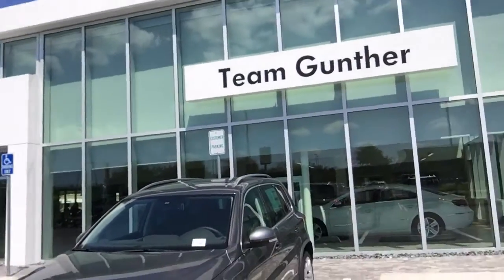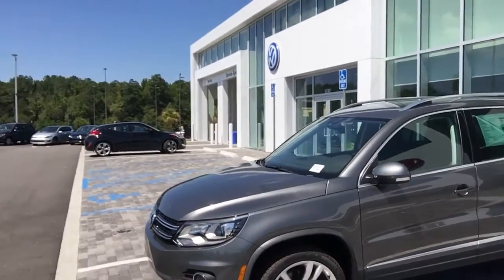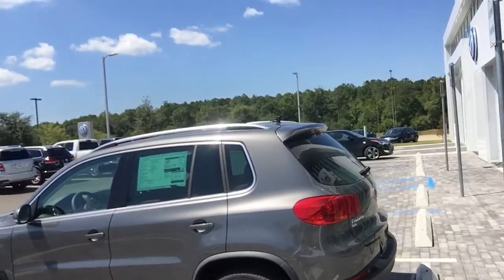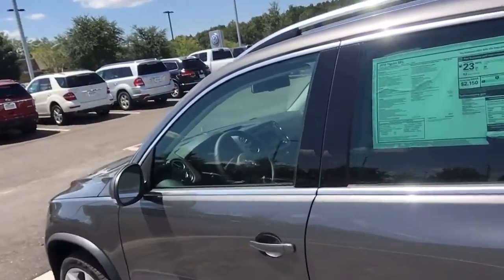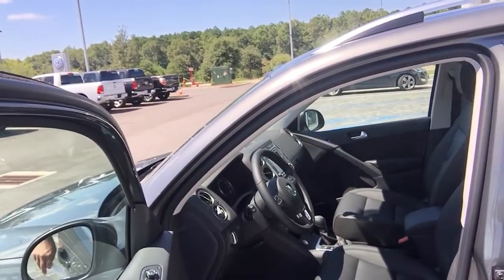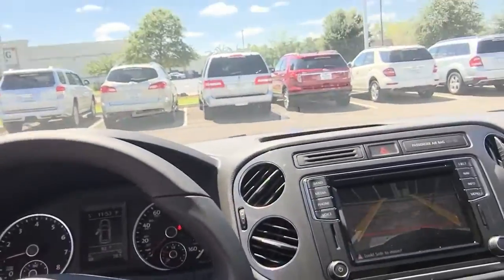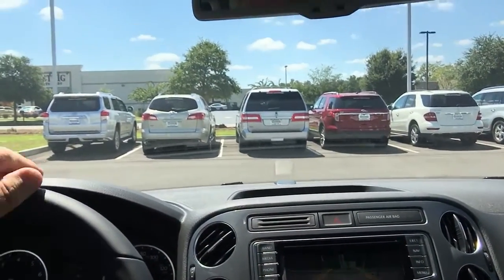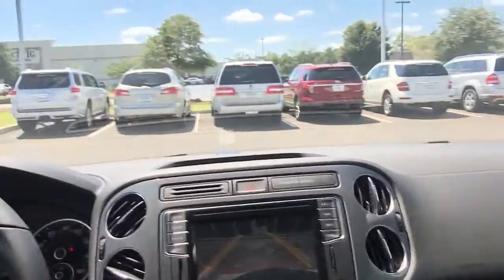Tiguan Lease Special from Team Gunther VW